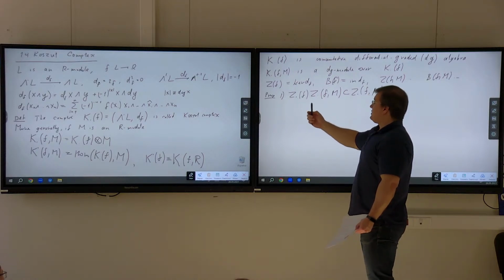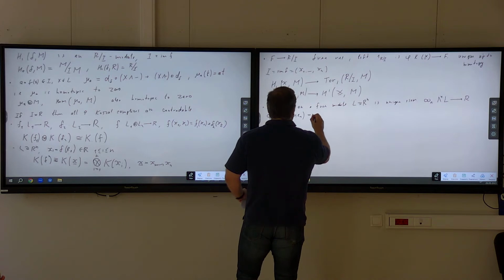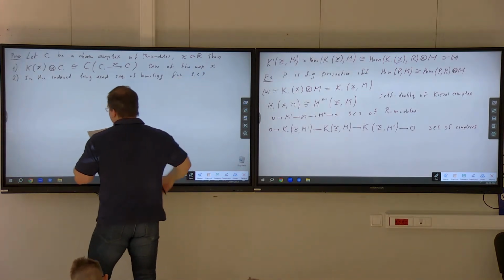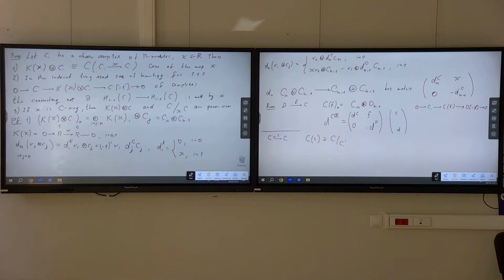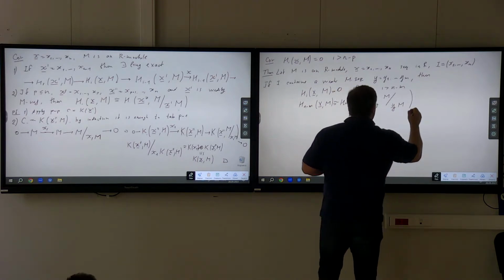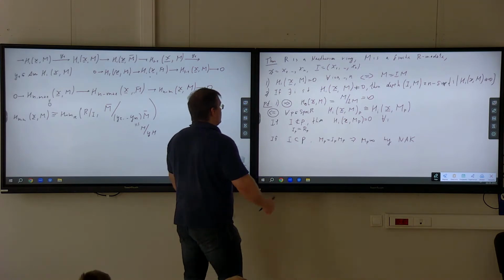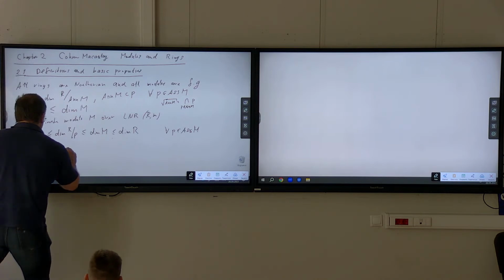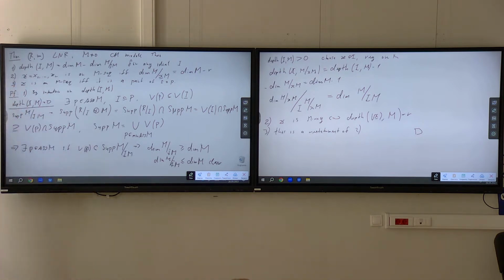Pavlov A. B. Homological Methods in Commutative Algebra. 26.09.2023.